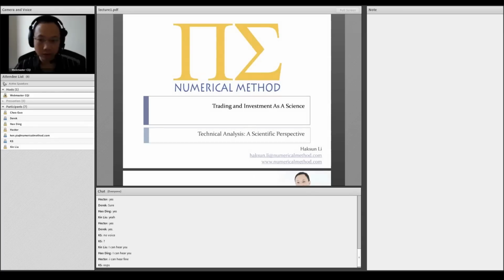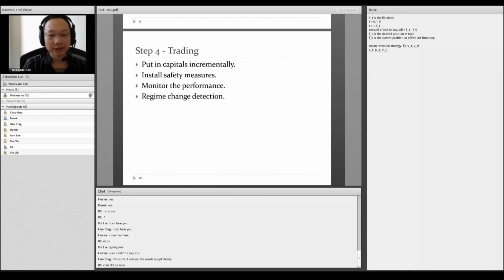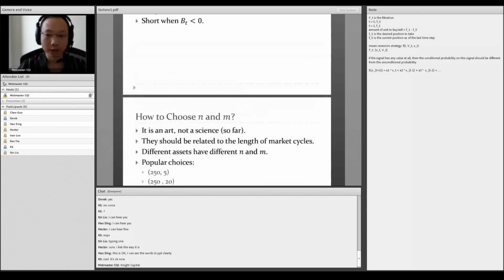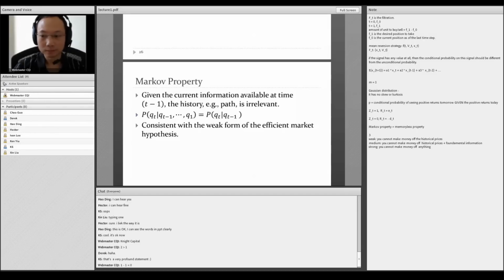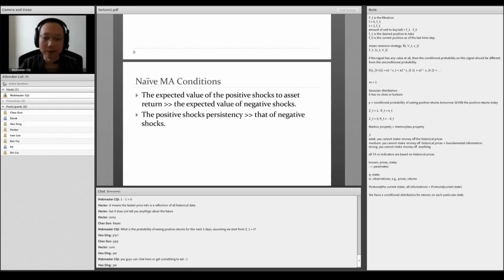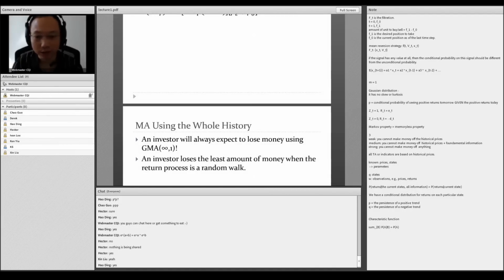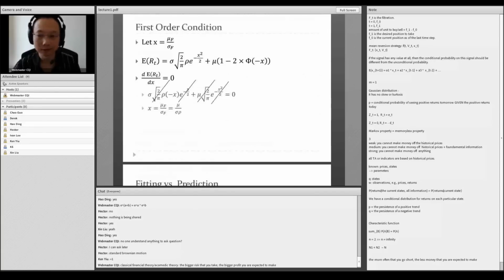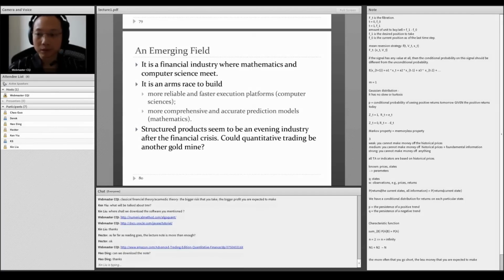Introduction to Quantitative Trading - Lecture 1/8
This is a course that I taught at a number of universities including Fudan University, National University of Singapore, Nanyang Technological University and Hong Kong university of science and technology to masters students. It introduces students to quantitative trading. A "quant" portfolio manager or a trader usually starts with an intuition or a vague trading idea. Using mathematics, s/he turns the intuition into a mathematical trading model for analysis, back testing and refinement. When the quantitative investment model proves to be likely profitable after passing rigorous statistical tests, the portfolio manager implements the model on a computer system for automatic execution. In short, quantitative trading is the process where ideas are turned into mathematical models and then coded into computer programs for systematic trading. It is a science where mathematics and computer science meet. In this course, students study investment strategies from the popular academic literature and learn the fundamental mathematics and IT aspects of this emerging field. After satisfactorily completing this course, the students will have an overview of the necessary quantitative, computing, and programming skills in quantitative trading.